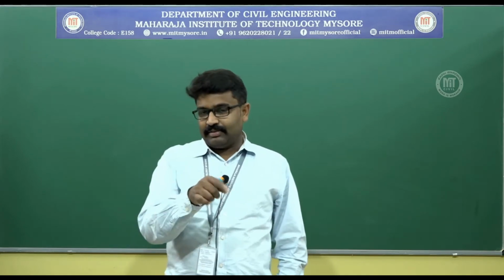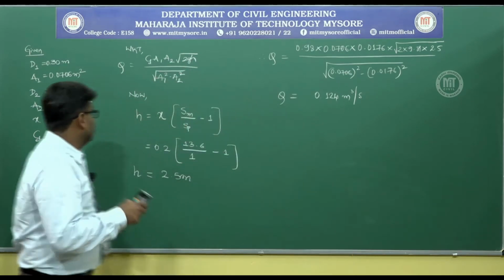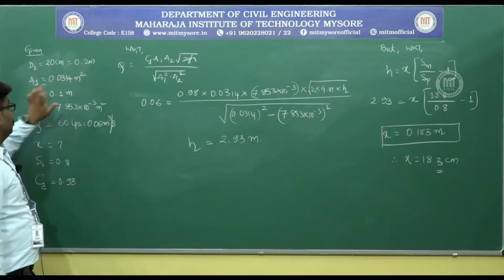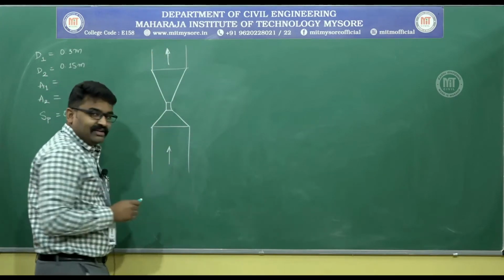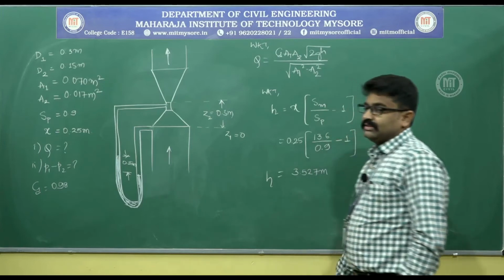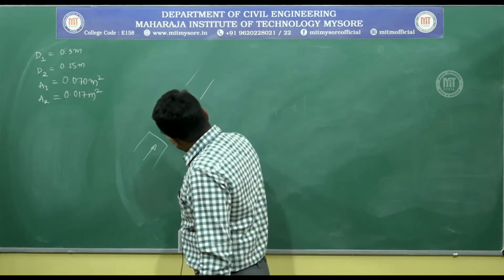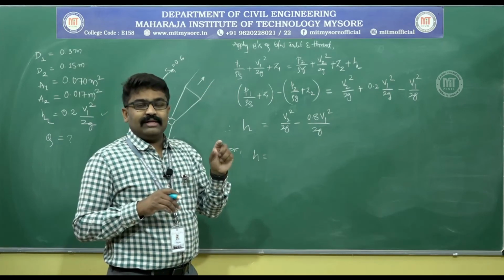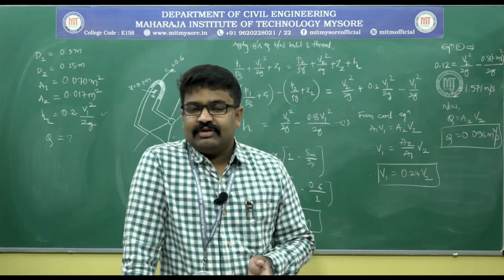Fluid Mechanics |18CV33 | Module 2 | Session 7 | Aniruddha A. M.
Name of the Subject: Fluid Mechanics
Subject Code: 18CV33
University: Visvesvaraya Technological University
Year of Study: II year (III Sem)
Tutor: Aniruddha A. M.
Lecture Session: 21
Topics Covered: Numerical Problems on Venturimeters.